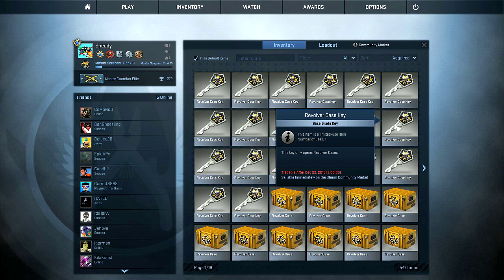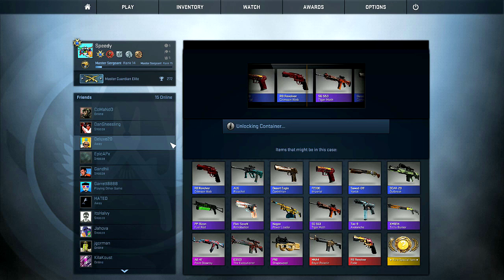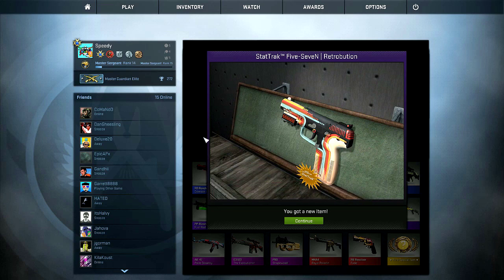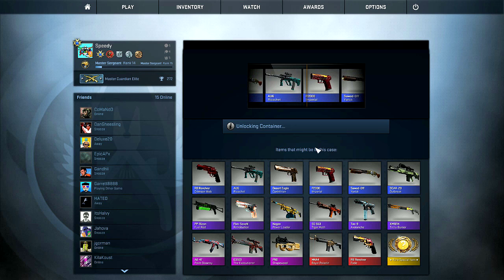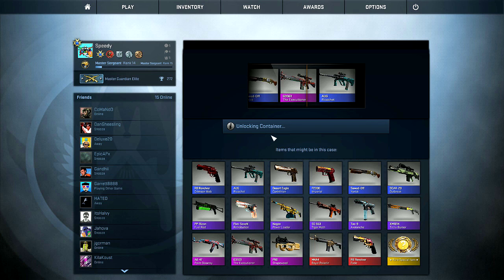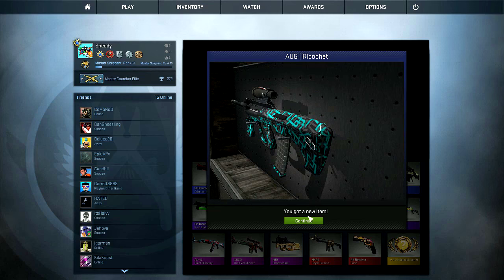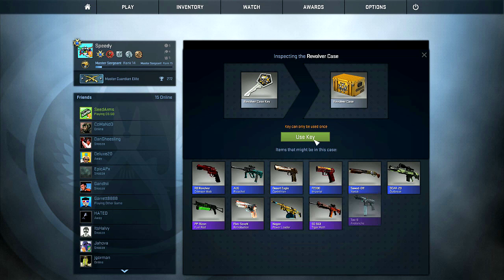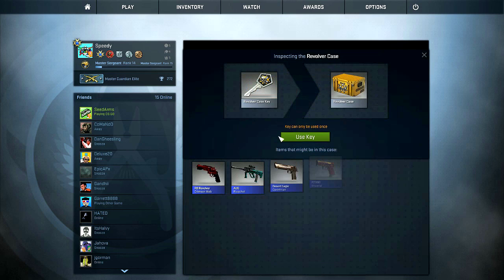CSGO Revolver Case Opening! - "Guy Fieri! (Counter Strike Case Opening!)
CS:GO Revolver Case Opening!
Like the video if you enjoyed!  Thanks!

KYR SP33DY
speedyw03